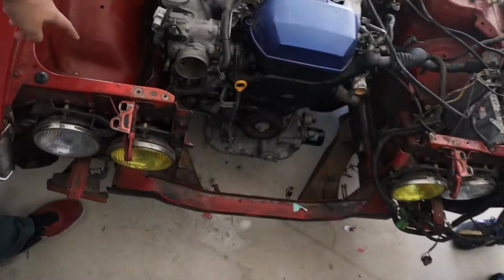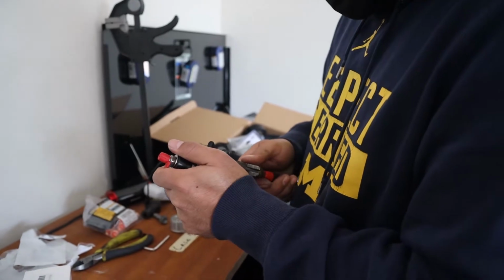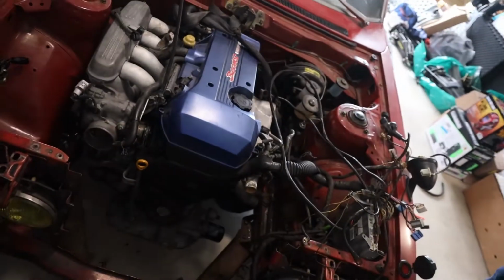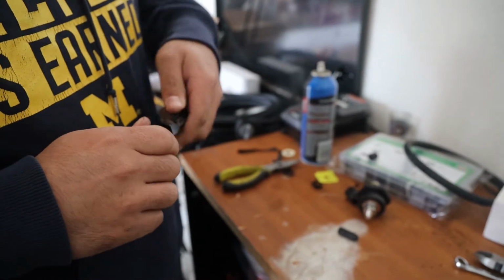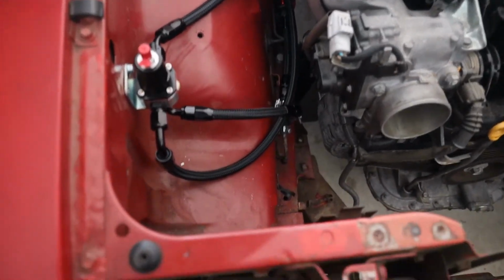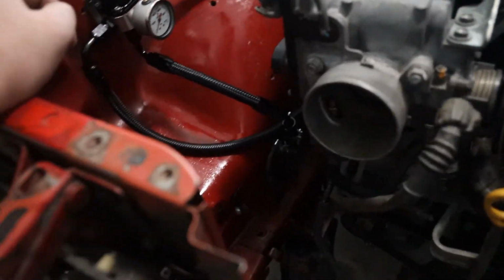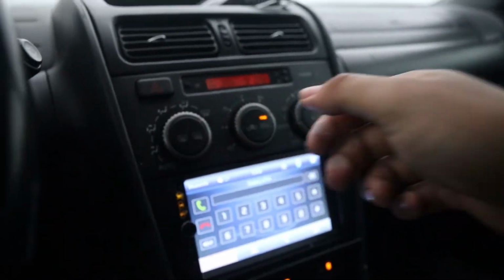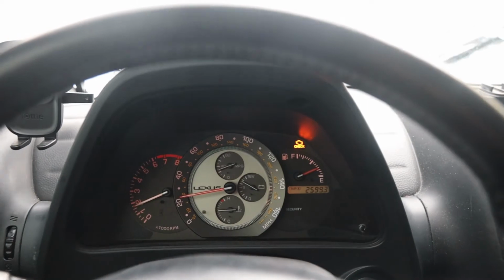Aeromotive Fuel Pressure Regulator install | CUSTOM AN LINES | 3SGE BEAMS Swapped 1975 Toyota Celica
Today, Felix and I are finishing up the fuel system in the BEAMS swapped 75 celica! This includes installing a brand new aeromotive fuel pressure regulator with custom AN lines and an inline fuel filter. This project is getting awful close to starting with wiring, cooling, and a drive shaft being some of the last thing it needs to be a functioning vehicle. Also stay to the end to see more stuff wrong with my car lol